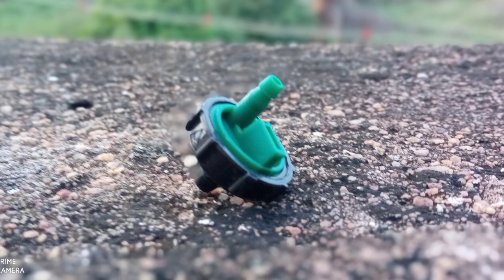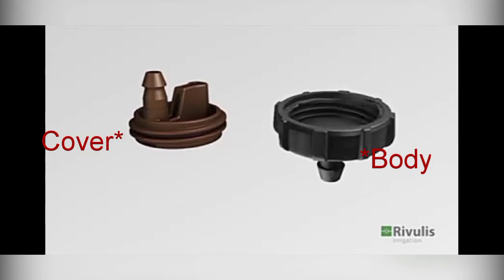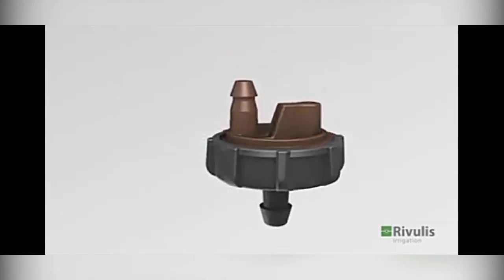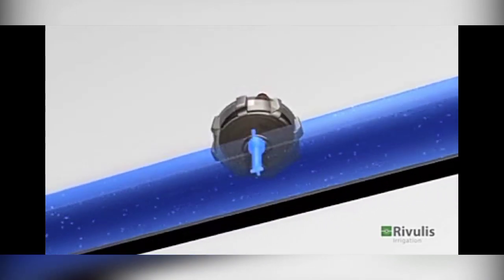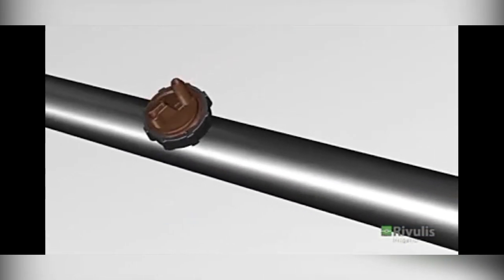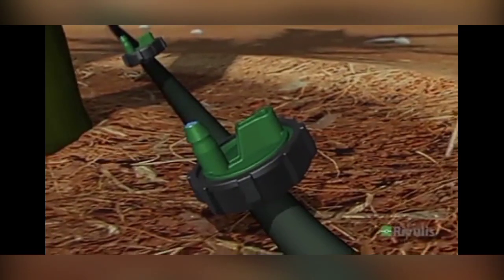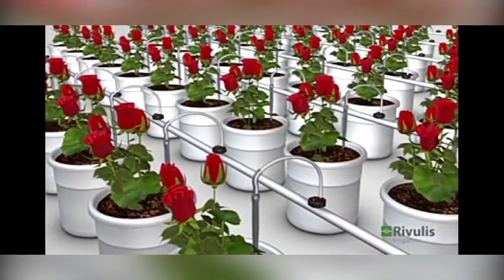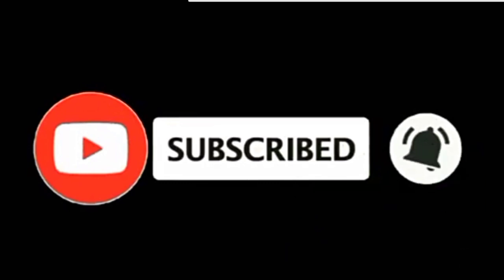Principle of DRIP EMITTER works // TECH TUBE TAMIL // (2021 first video)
welcome to

                          TECH TUBE TAMIL

About DRIP IRRIGATION AND EMITTER:

Drip irrigation is a form of irrigation that saves water and fertiliser by allowing water to drip slowly to the roots of many different plants, either onto the soil surface or directly onto the root zone, through a network of valves, pipes, tubing, and emitters. It is done through narrow tubes that deliver water directly to the base of the plant. It is chosen instead of surface irrigation for various reasons, often including concern about minimising evaporation.

Primitive drip irrigation has been used since ancient times. Fan Sheng-Chih Shu written in China during the first century BCE, describes the use of buried, unglazed clay pots filled with water as a means of irrigation. Modern drip irrigation began its development in Germany in 1860 when researchers began experimenting with subsurface irrigation using clay pipe to create combination irrigation and drainage systems. Research was later expanded in the 1920's to include the application of perforated pipe systems. The usage of plastic to hold and distribute water in drip irrigation was later developed in Australia by Hannis Thill.

Usage of a plastic emitter in drip irrigation was developed in Israel by Simcha Blass and his son Yeshayahu. Instead of releasing water through tiny holes easily blocked by tiny particles, water was released through larger and longer passageways by using velocity to slow water inside a plastic emitter. The first experimental system of this type was established in 1959 by Blass who partnered later (1964) with Kibbutz Hatzerim to create an irrigation company called Netafim. Together they developed and patented the first practical surface drip irrigation emitter.

In the United States, the first drip tape, called Dew Hose, was developed by Richard Chapin of Chapin Watermatics in the early 1960s.

Modern drip irrigation has arguably become the world's most valued innovation in agriculture since the invention of the impact sprinkler in the 1930's, which offered the first practical alternative to surface irrigation. Drip irrigation may also use devices called micro-spray heads, which spray water in a small area, instead of dripping emitters. These are generally used on tree and vine crops with wider root zones. Subsurface drip irrigation (SDI) uses permanently or temporarily buried dripperline or drip tape located at or below the plant roots. It is becoming popular for row crop irrigation, especially in areas where water supplies are limited or recycled water is used for irrigation. Careful study of all the relevant factors like land topography, soil, water, crop and agro-climatic conditions are needed to determine the most suitable drip irrigation system and components to be used in a specific installation.

Components and operation

Pump or pressurised water source
Water filter(s) or filtration systems: sand separator, Fertigation systems (Venturi injector) and chemigation equipment (optional)
Backwash controller (Backflow prevention device)
Pressure Control Valve (pressure regulator)
Distribution lines (main larger diameter pipe, maybe secondary smaller, pipe fittings)
Hand-operated, electronic, or hydraulic control valves and safety valves
Smaller diameter polytube (often referred to as "laterals")
Poly fittings and accessories (to make connections)
Emitting devices at plants (emitter or dripper, micro spray head, inline dripper or inline driptube)
In drip irrigation systems, pump and valves may be manually or automatically operated by a controller.

Most large drip irrigation systems employ some type of filter to prevent clogging of the small emitter flow path by small waterborne particles. New technologies are now being offered that minimise clogging. Some residential systems are installed without additional filters since potable water is already filtered at the water treatment plant. Virtually all drip irrigation equipment manufacturers recommend that filters be employed and generally will not honour warranties unless this is done. Last line filters just before the final delivery pipe are strongly recommended in addition to any other filtration system due to fine particle settlement and accidental insertion of particles in the intermediate lines.

Drip and subsurface drip irrigation is used almost exclusively when using recycled municipal waste water. Regulations typically do not permit spraying water through the air that has not been fully treated to potable water standards.